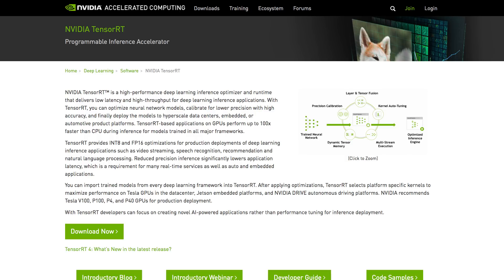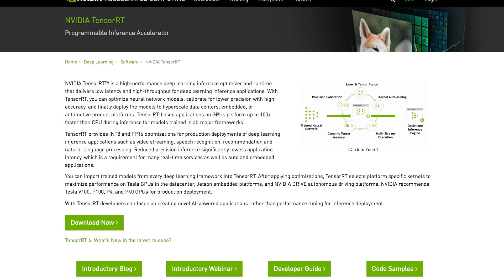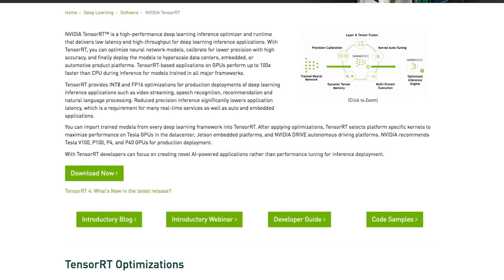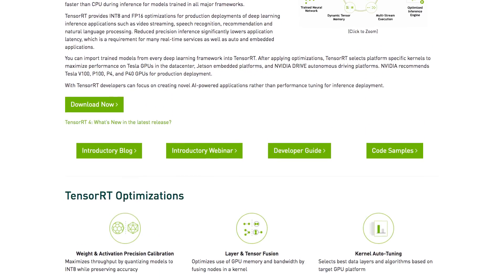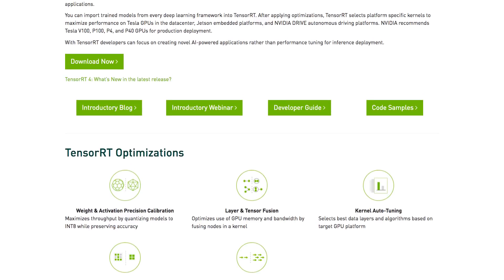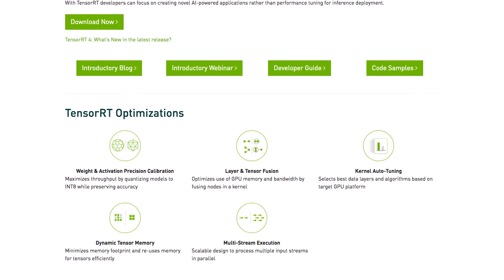NVidia TensorRT: high-performance deep learning inference accelerator (TensorFlow Meets)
In this episode of TensorFlow Meets, we are joined by Chris Gottbrath from NVidia and X.Q. from the Google Brain team to talk about NVidia TensorRT. NVidia TensorRT is a high-performance, programmable inference accelerator that delivers low latency and high-throughput for deep learning applications. Developers can create neural networks and artificial intelligence to run their networks in productions or devices with the full performance that GPUs can offer. NVidia TensorRT allows developers to enjoy the diversity and flexibility of TensorFlow, while still having the high accuracy and performance that TensorRT provides. Watch to learn more and leave your questions for the TensorFlow team in the comments below!